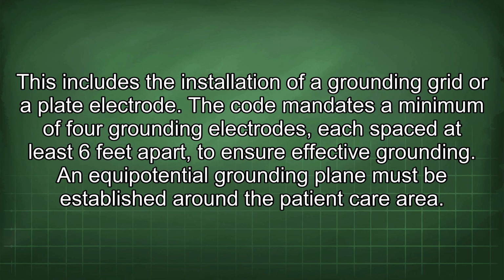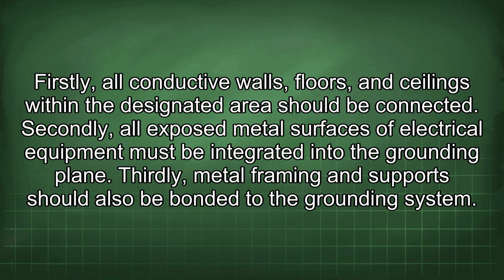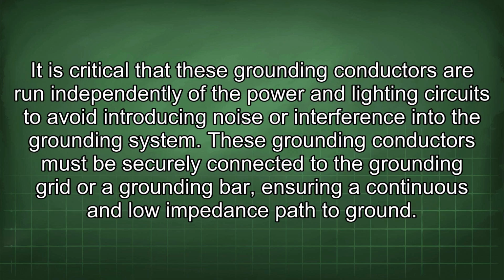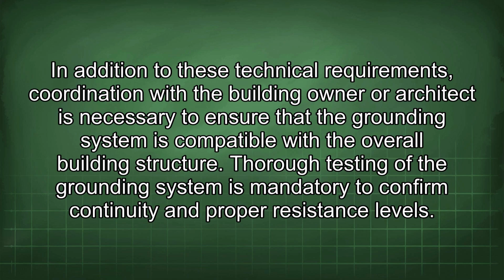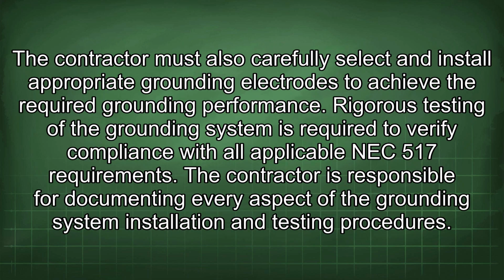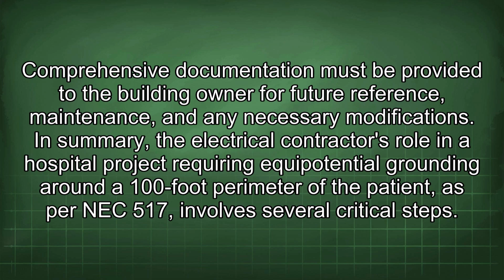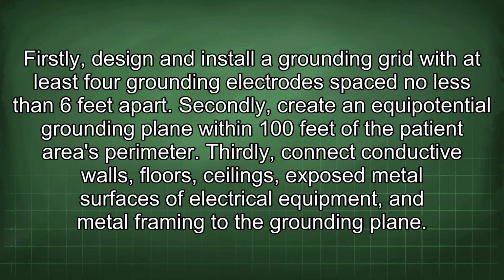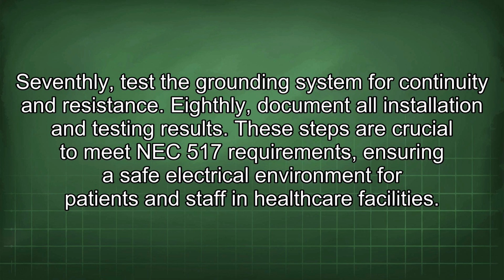NEC 517 Equipotential Grounding for Hospital Electrical Contractors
Understand NEC 517 requirements for equipotential grounding in healthcare facilities. Learn about grounding systems, equipotential planes, and contractor responsibilities. Ensure patient safety with proper grounding.